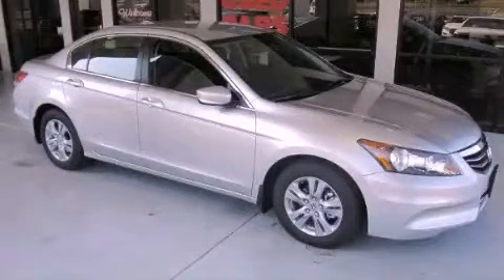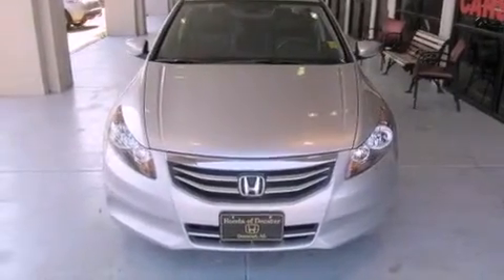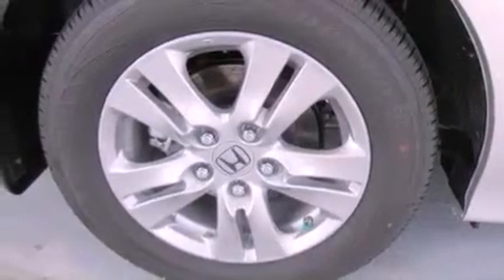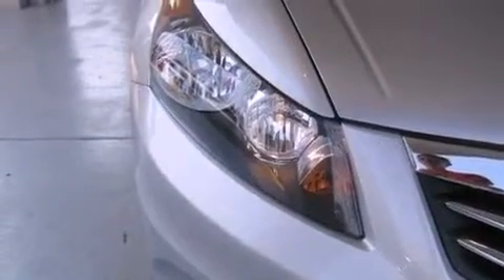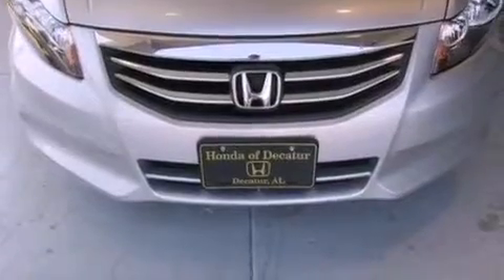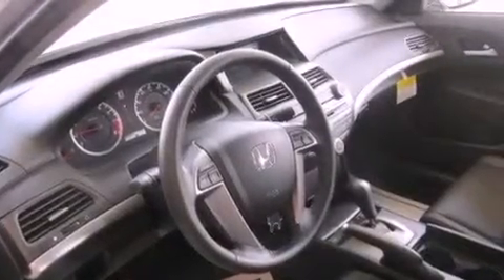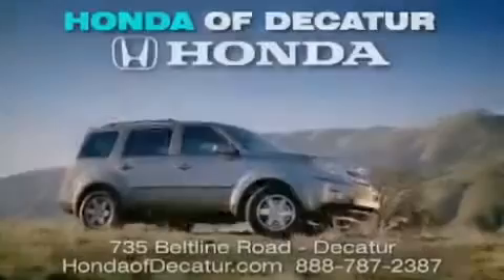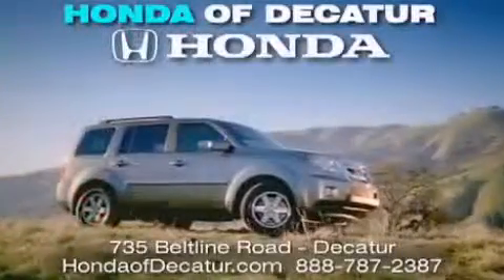2012 Honda Accord Moulton AL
Year : 2012
 Make : Honda
 Model : Accord
 Engine : Gas I4 2.4L/144
 Trans . : Automatic
 Exterior : Alabaster Silver Metallic
 Miles : 355

 Stock : 2H0941

 2012 Honda Accord Decatur AL